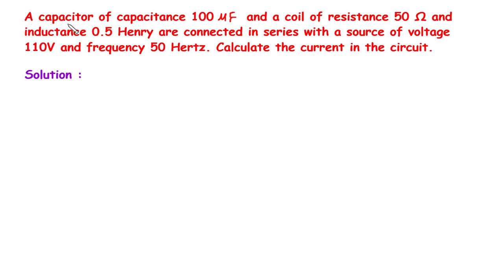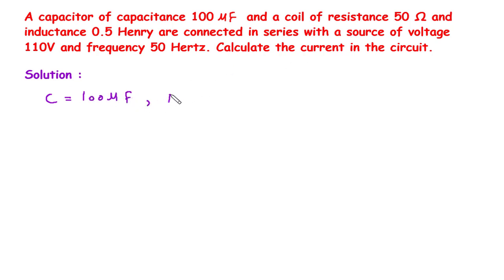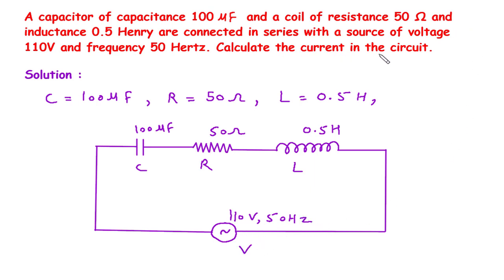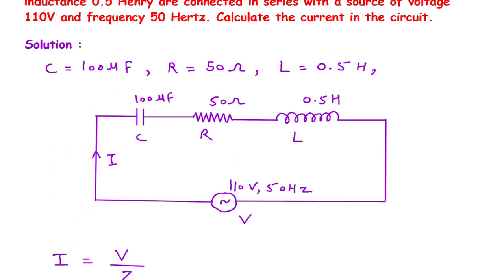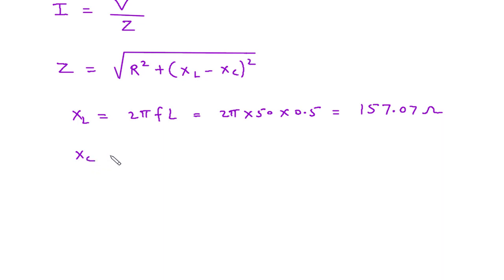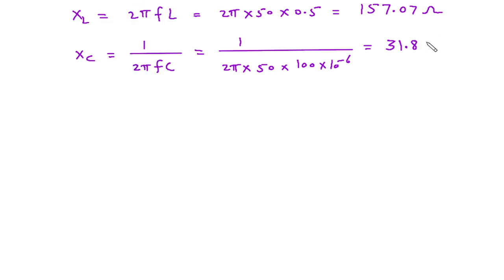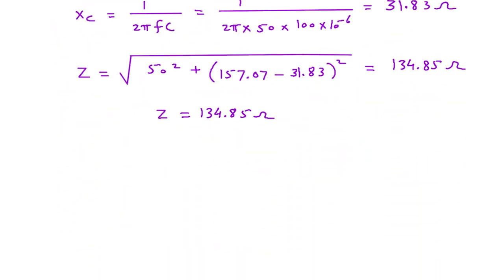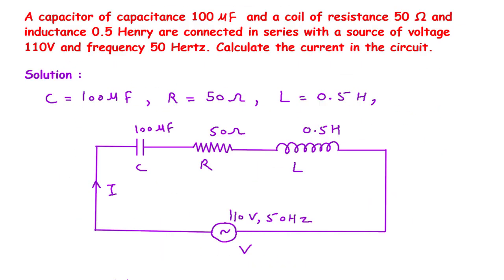Calculation of Current in Series RLC Circuit | Alternating Current | Electrical Engineering